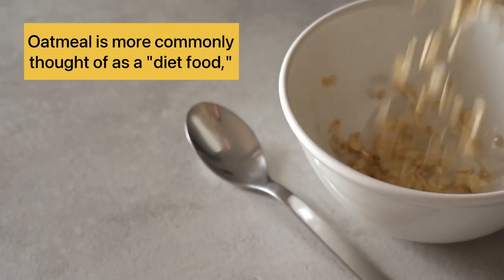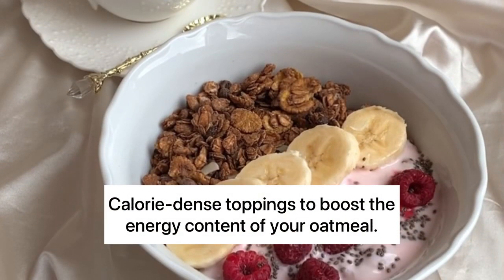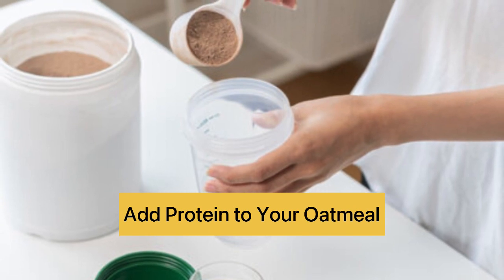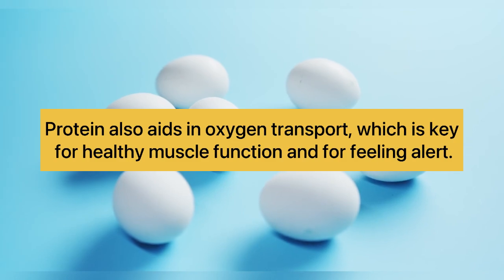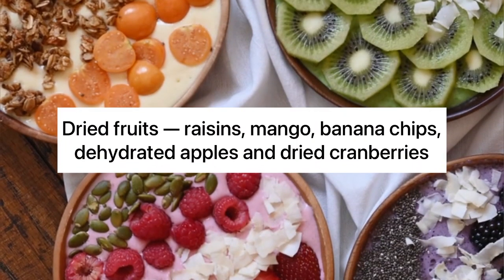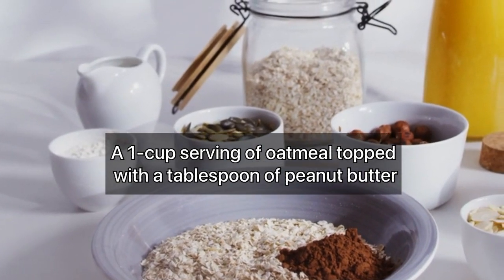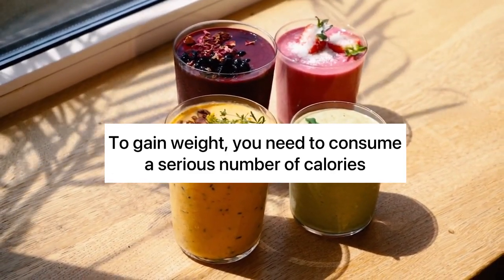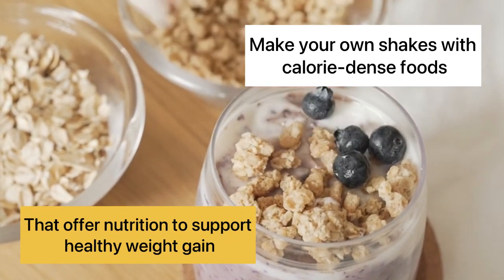Eat Oats For Instant Weight Gain | Foodetox Updates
Oatmeal is more commonly thought of as a "diet food," but it can help you gain weight too. In fact, making healthy diet foods — like oatmeal and milk — part of your meal plan as you gain weight ensures you're getting lots of nutritional value, instead of packing on the pounds by eating fast food.

If you're looking to gain weight, opt for higher-calorie milks and use calorie-dense toppings to boost the energy content of your oatmeal.